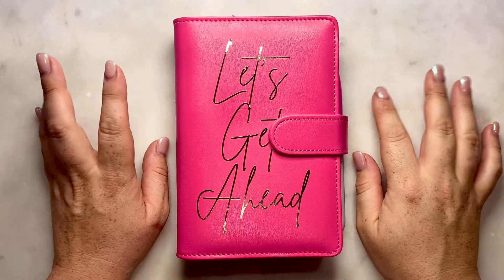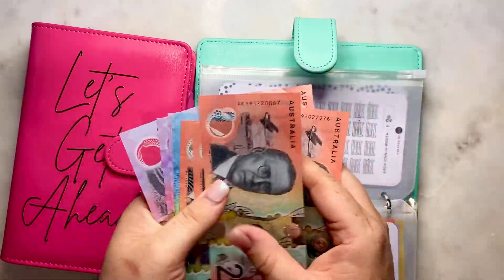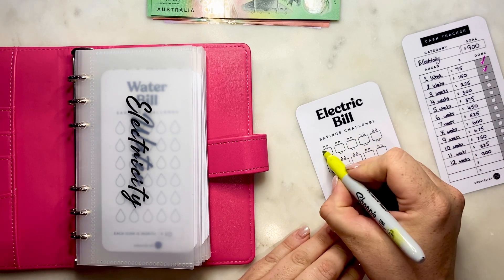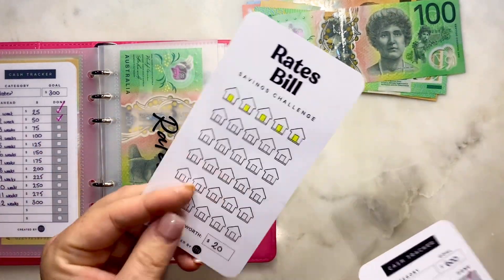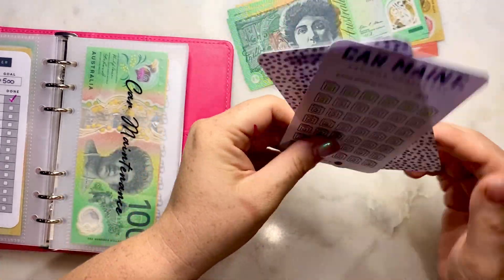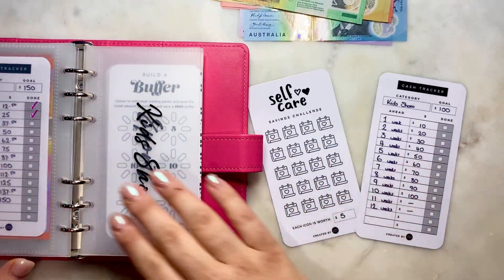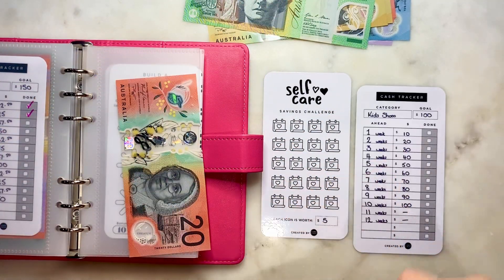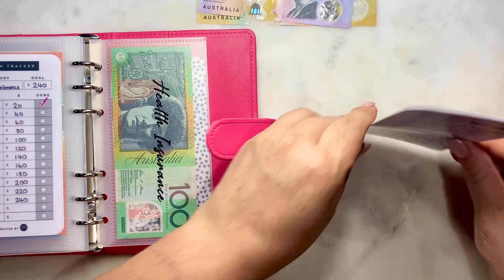Getting Ahead of Bills for 2024 | Over $900 Cash Envelope Stuffing | 3 months ahead | Mum of 2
I am a wife and Mum to 2 beautiful kids and a Labrador named Buddy 💜 I budget for the Family, Travel, Challenges and SECURITY!

SHARE THE LOVE – let’s Cash Stuff Together

Using beautiful Australian Currency, come and save with me and my family and let’s smash some goals.

$10000 Emergency Fund. 6 Months Ahead. Family Holiday to Japan or USA. Buying some fun toys along the way, most importantly Security for our future.

Get Fit and Be Healthy Challenge Weight Loss Journey

Trackers
Savings Challenges
Prop Money

❤️ I love this community, and if anyone wants to say hello with a postcard or letter I would love to hear from you. :) Also I am open to any products for review or happy mail.

Happy Mail, Letters and Product Reviews 💜
Sippy Downs
Qld, 4556
Australia